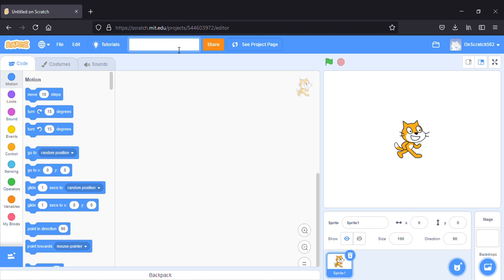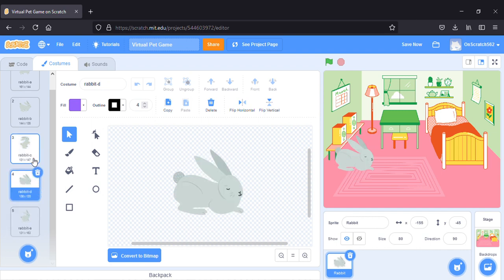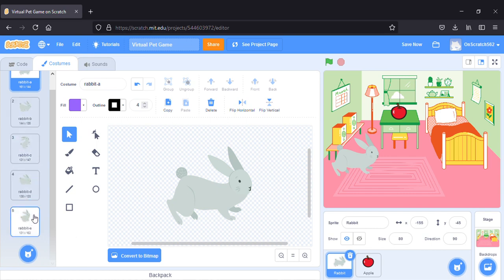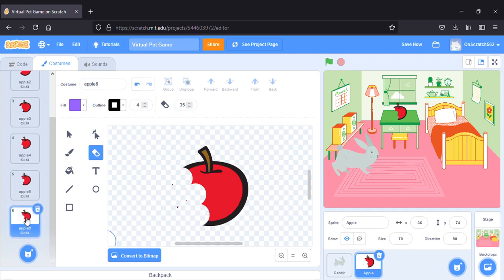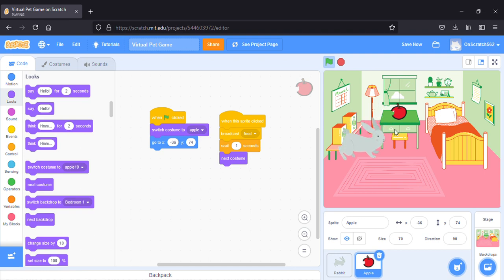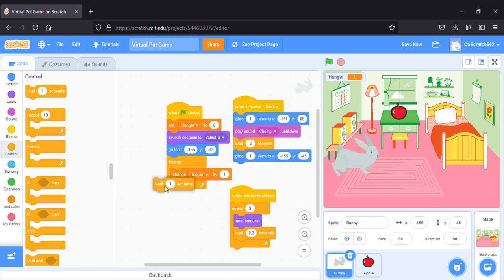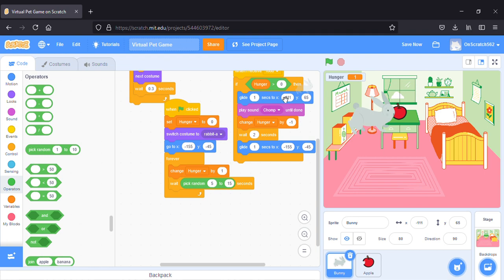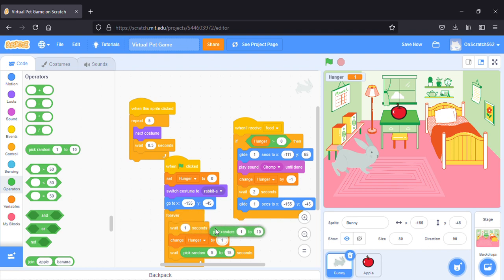Want to learn !! How to create your own Virtual Pet Game on Scratch Check out this Part 1 video. :-]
😺My Scratch Studio -You can add your own projects in this studio.
My code.org profile - Coder562 - Nothing is shared on this profile this but will be sharing.
This is going to be a series of videos.
Thank you to Facebook for my channel logo.